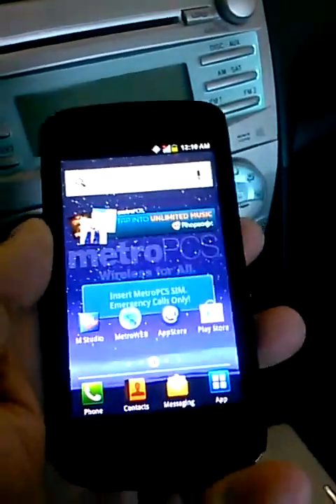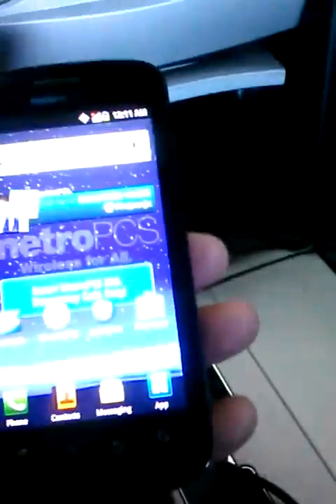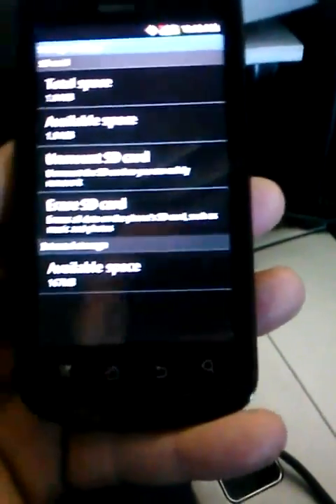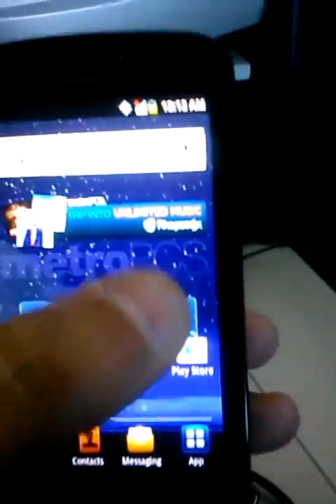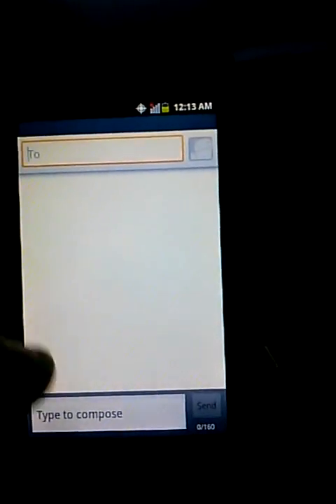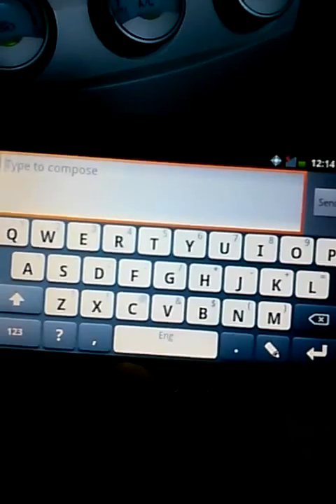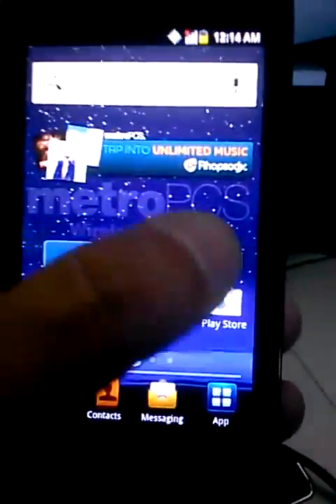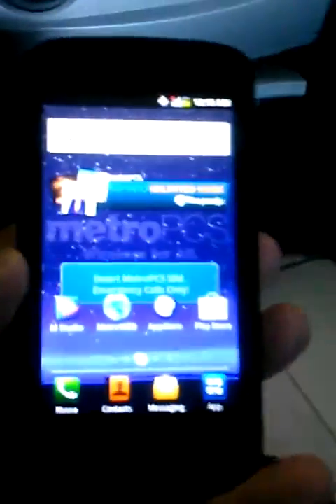Coolpad Quattro Metro PCS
Overview of the Coolpad Quatro 4G phone for Metro PCS